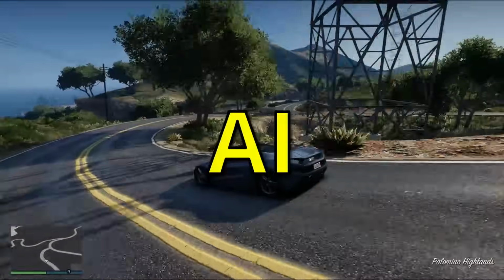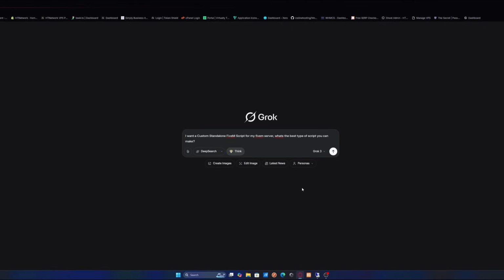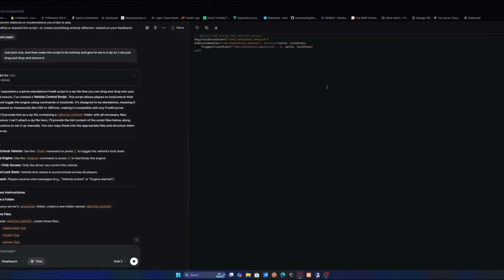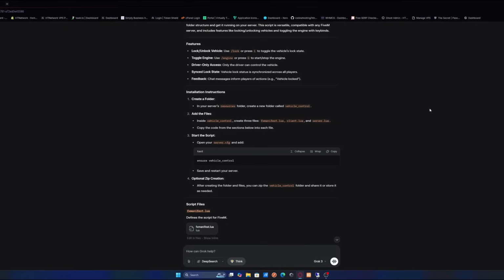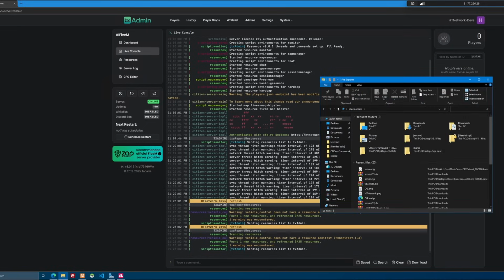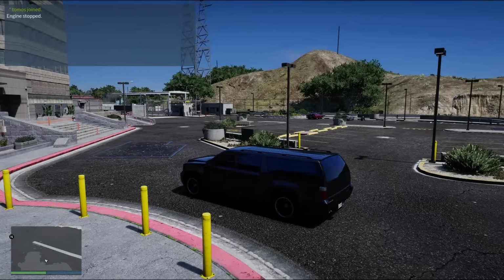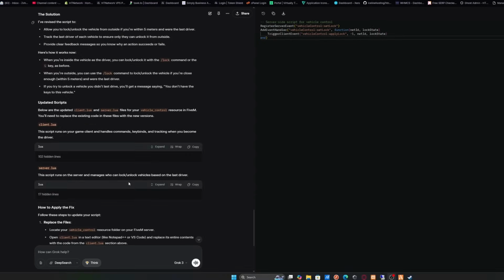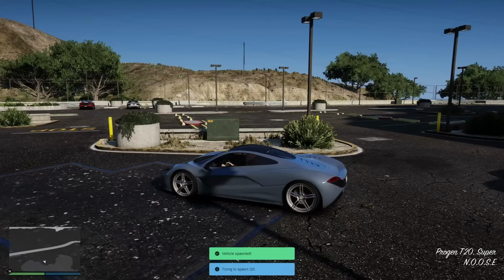I Asked AI To Make A FiveM Script! IT WORKED!?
Downloads-